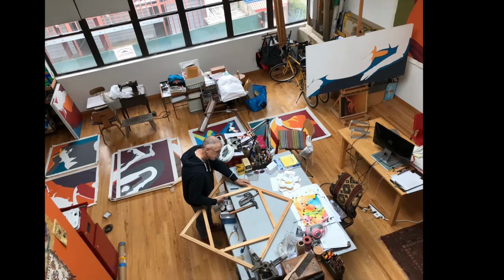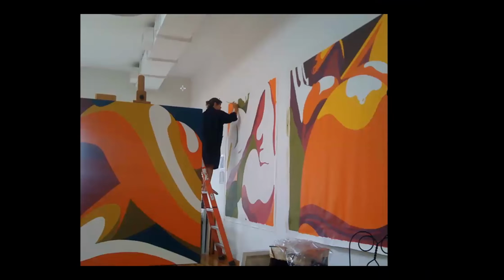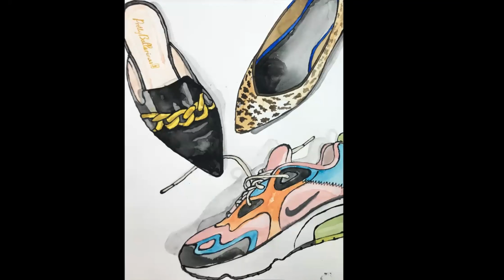PSWT Artist Interview of Paula Rennis 17 February 2022